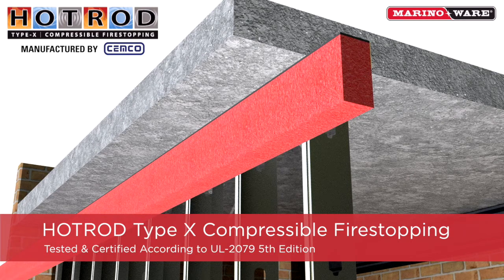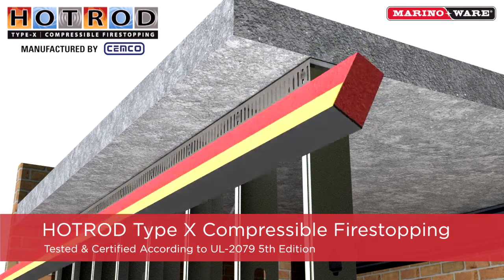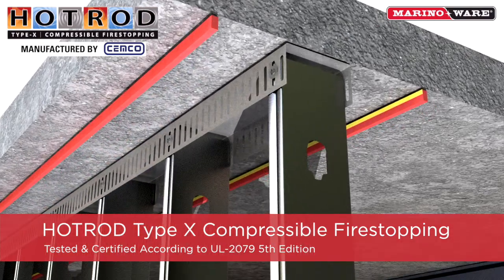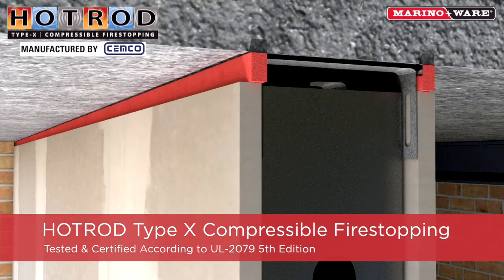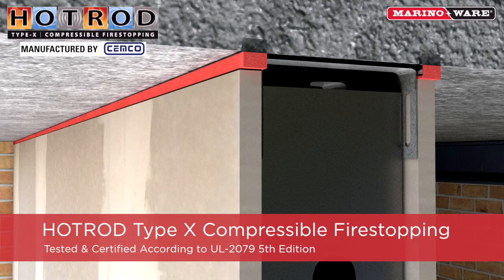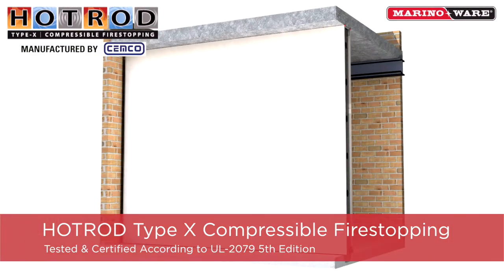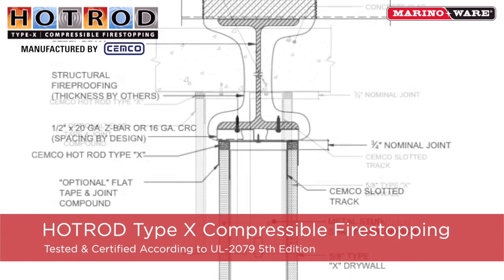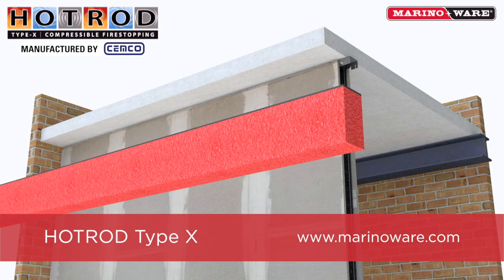Marino\Ware HOTROD Type-X Compressible Intumescent Fire-Stopping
HOT ROD Type-X is a compressible intumescent fire-stopping that provides 1 and 2 Hour fire-ratings for both dynamic and static joints according to UL-2079 5th Edition (for both standard walls and shaft walls) and is sound tested according to ASTM E90, tested up to a STC 68.

* Rectangular profile and is easily compressed into the deflection gap between the edge of the drywall and the adjoining structure.
* Red in color and is easily identified by the inspector.
* May be used with CEMCO Spray-less Flute Clips in a perpendicular to flute wall assembly.
* Non-wicking as it does not wick water, and is non-hygroscopic. HOTROD will not absorb water readily under field conditions.
* Takes the place of BOTH fire and sound sealant and will not shrink, pull away, or harden over time.
* Can be installed by itself or can be covered with tape and joint compound for exposed walls.
* Provides BOTH 1 and 2 hour fire ratings with both 1/2” x 1” and  1” x 1” profiles.
* Provides an L-rating Less Than 1 CFM/Lin Ft for ambient and 400 degrees F.